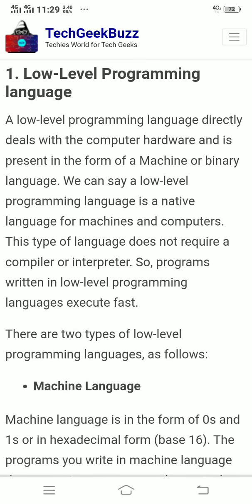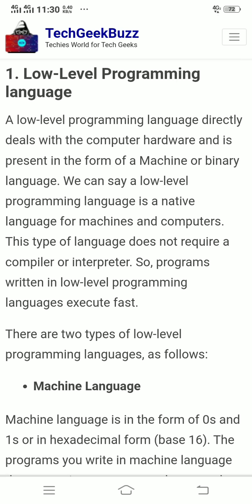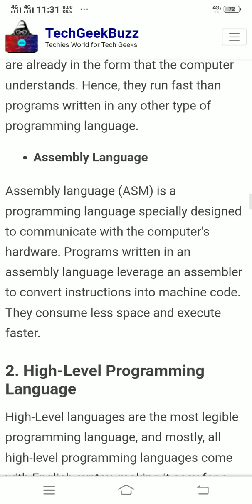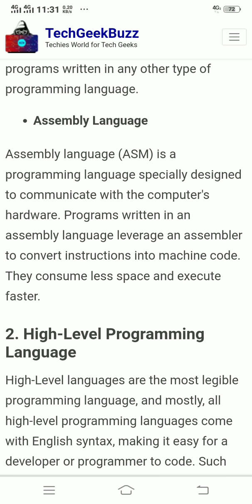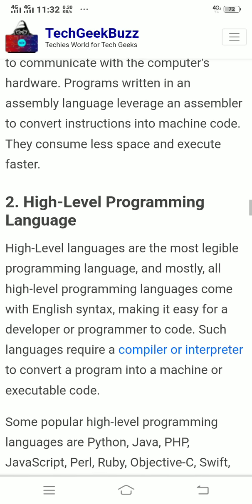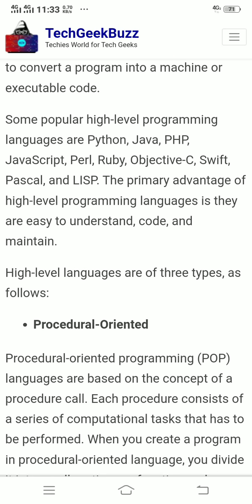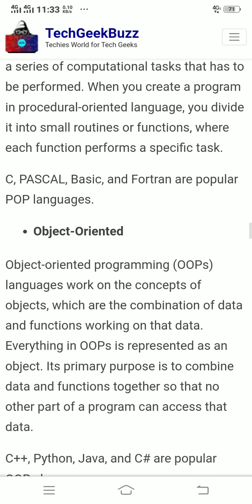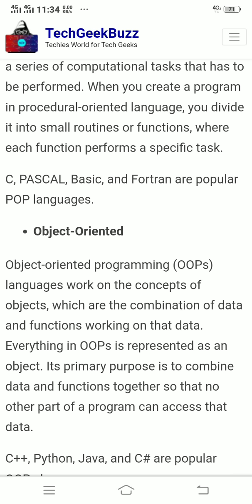Escape the Fear: Mastering Low-Level Programming and High-Level PL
In this video, I'm going to teach you how to master low-level programming and high-level PL.

If you're scared of programming, or if you just want to improve your skills quickly, then this video is for you! In this video, I'll teach you the basics of low-level programming and high-level PL, and we'll examples of how to use them to solve real-world problems. By the end of this video, you'll be able to master low-level programming and high-level PL, and feel confident using them to solve problems!